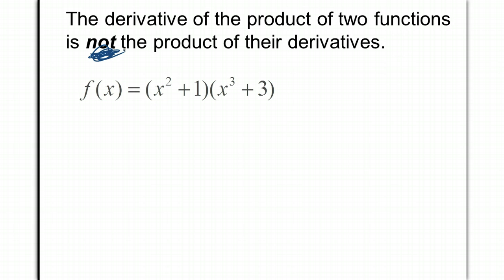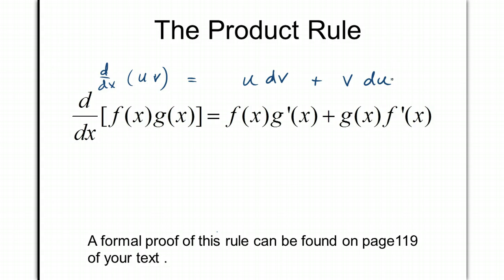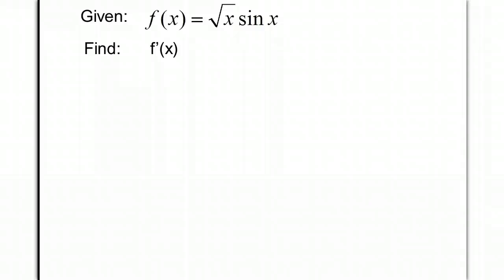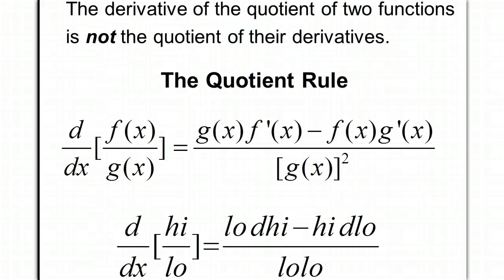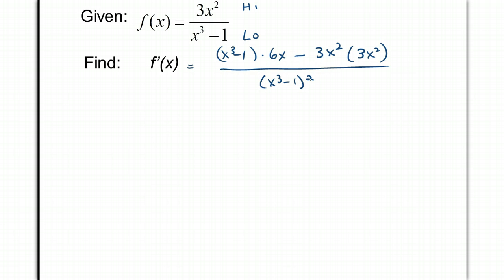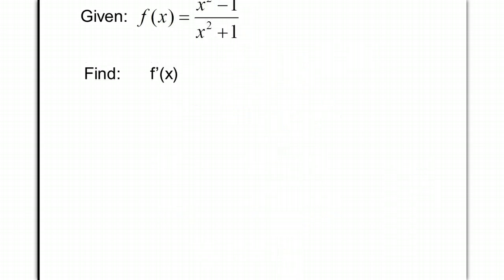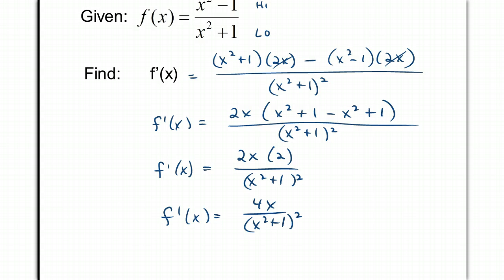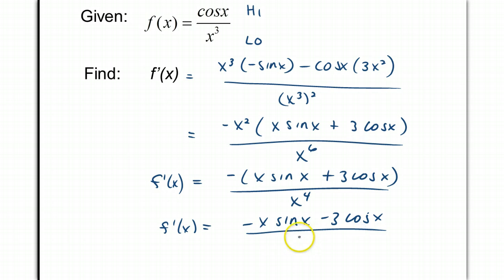Brebeuf AP Calculus Lesson 2.3